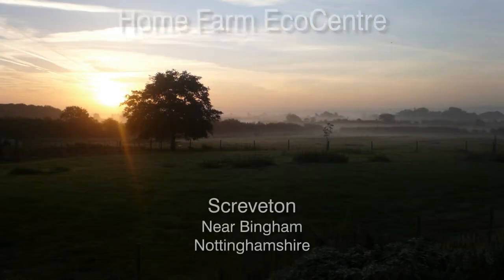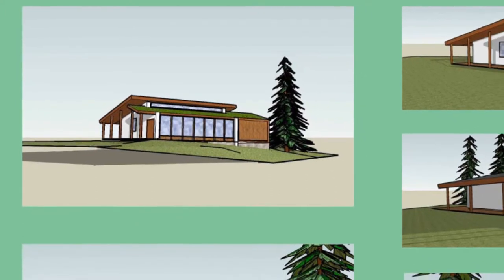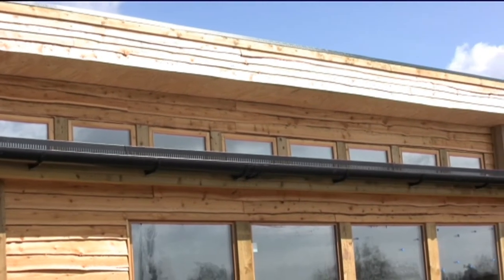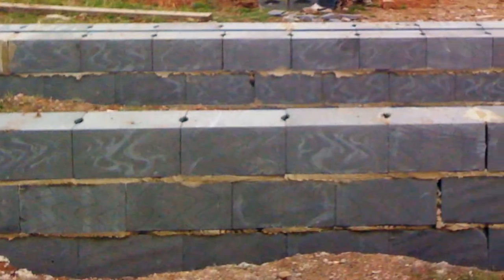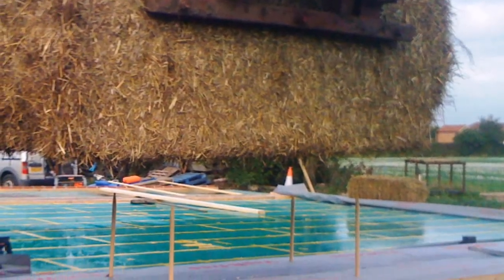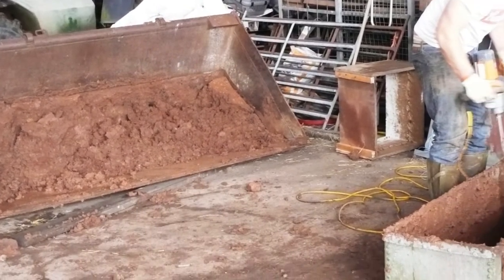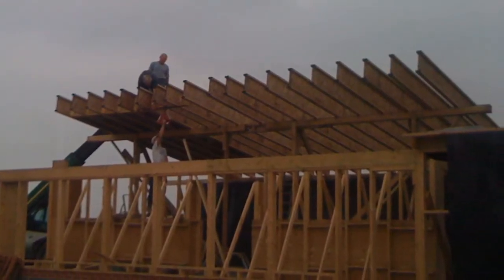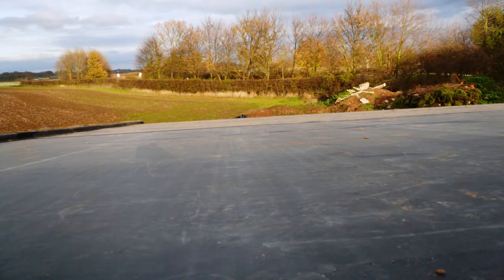Home Farm Eco Construction Film.wmv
Slides and Video showing the construction of this straw build with earth wall and green roof.